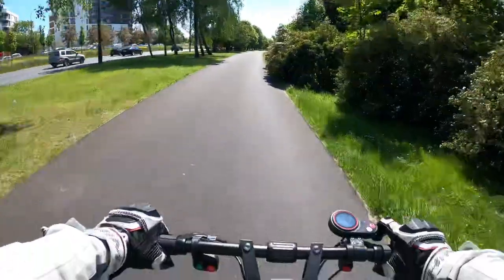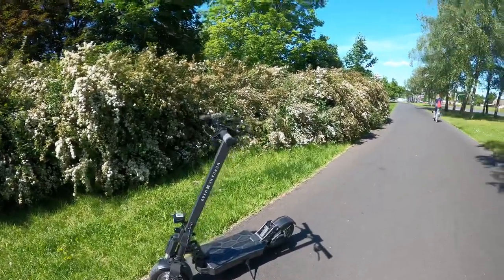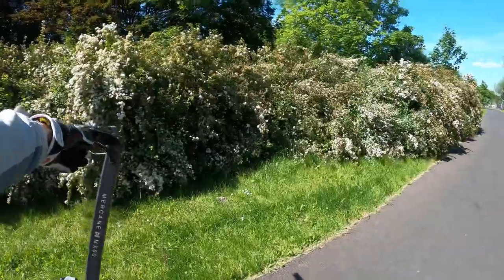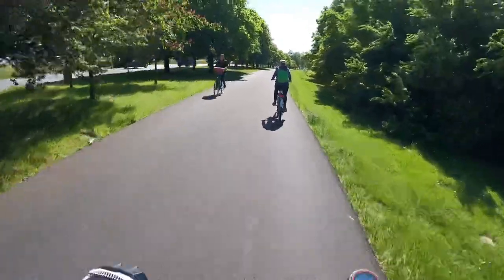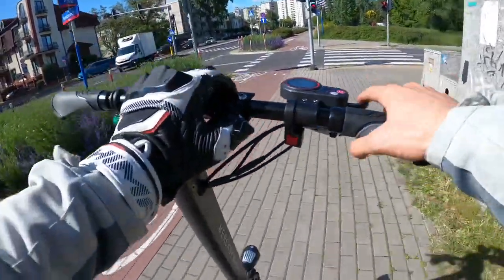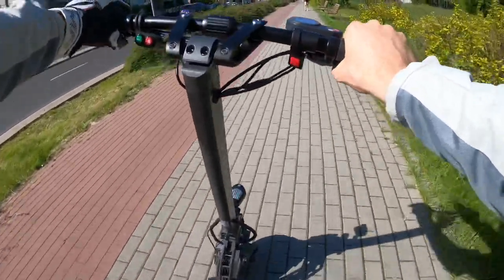MERCANE MX60 GT FPV eSCOOTER RIDE - Car Crash + 2 Fried Controllers - What went Wrong (Way) ?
Discount on Insta360 cameras in Poland with wrongway360 code